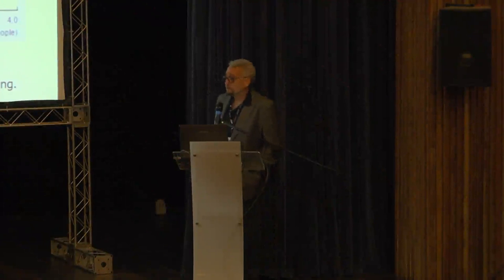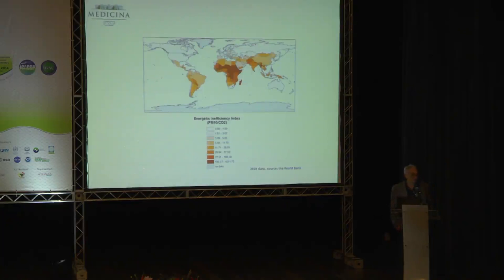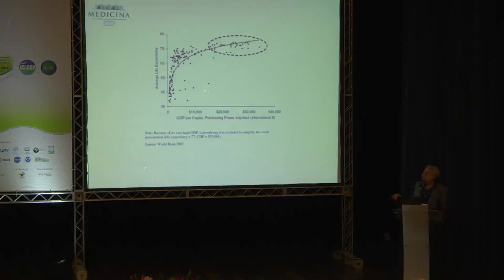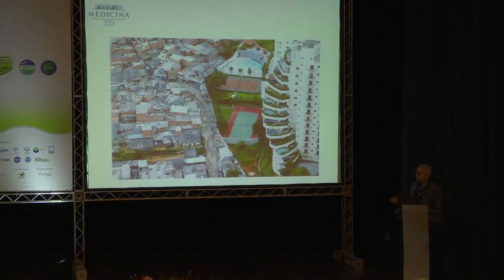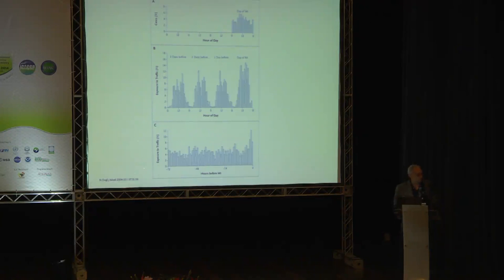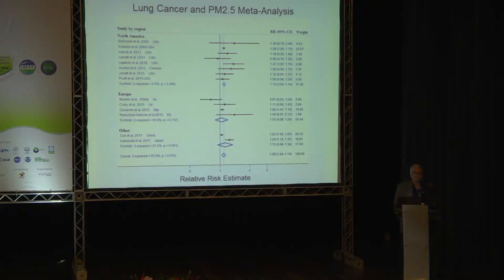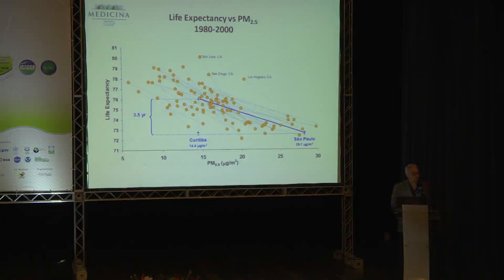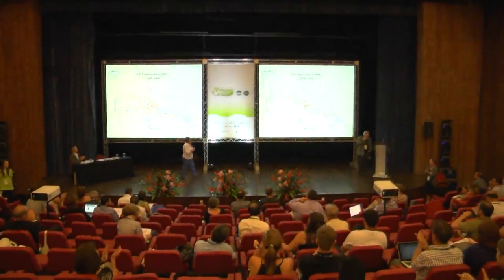September 25 - Invited S4: Paulo Saldiva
Combining greenhouse gases emission mitigation and health co-benefits due to reduction of local air pollutants: a global perspective - IGAC&iCACGP 2014, Brazil, Natal.